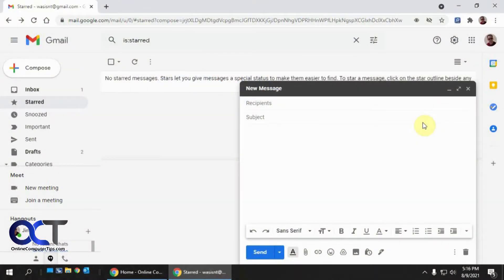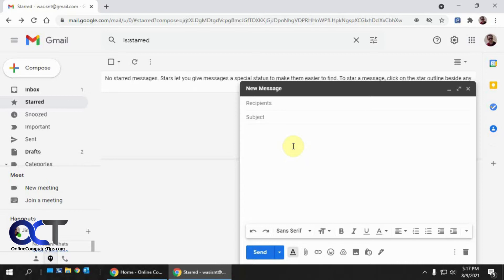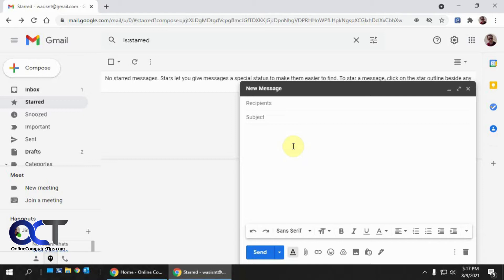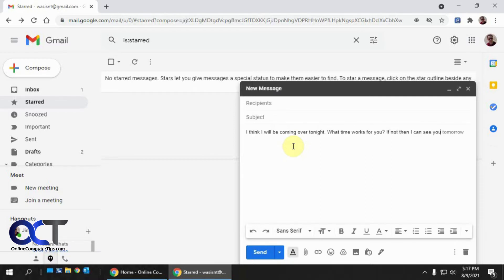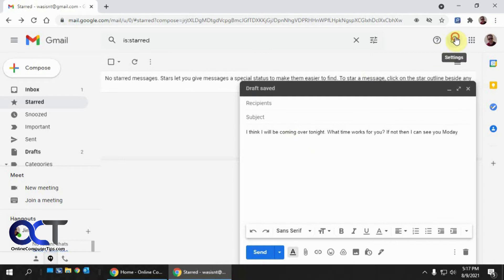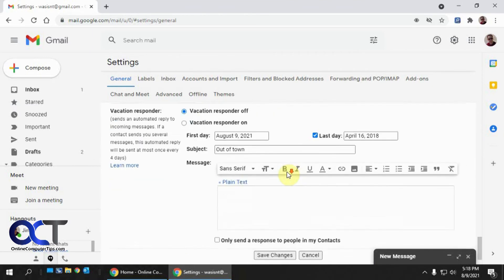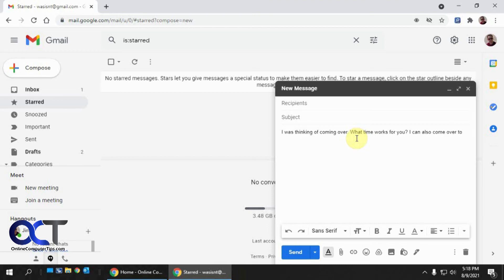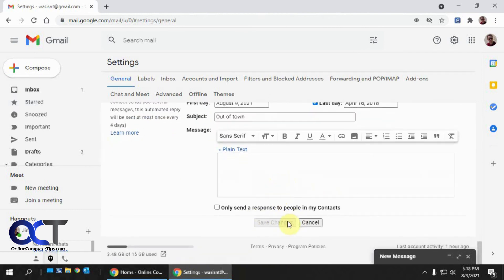How to Disable Smart Compose (Predictive Text) in Gmail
If you are a Gmail user then you might have noticed how it will finish your sentences for you when you are writing an email. This auto complete feature can come in handy for some people but can also be an annoyance for others. In this video we will show you how to disable or enable it as needed.